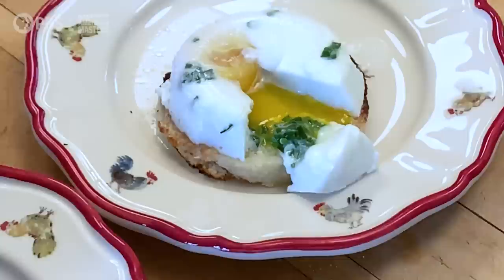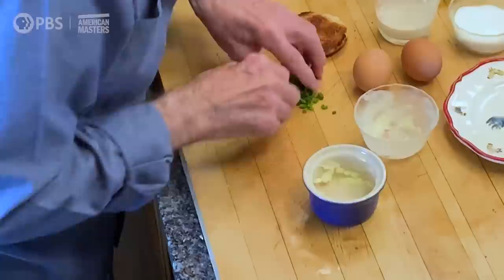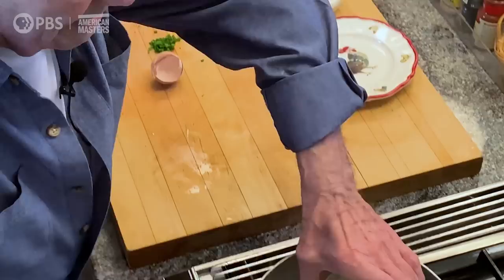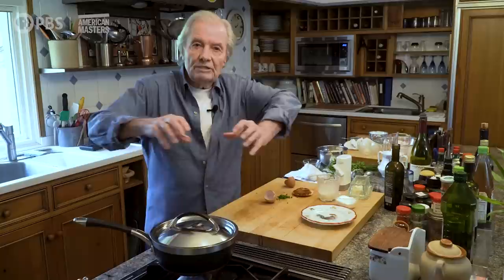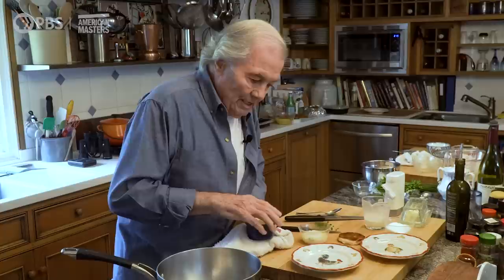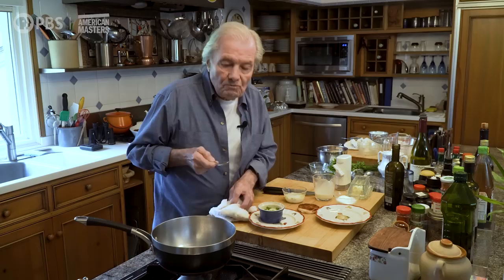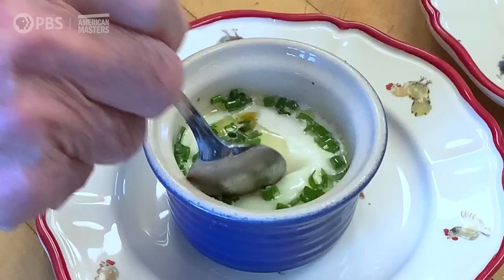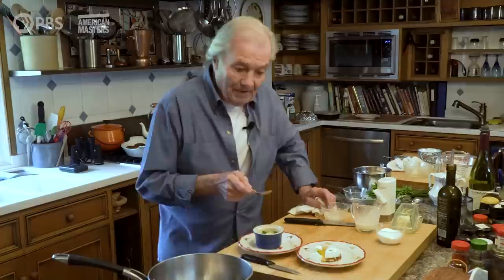Jacques Pépin Makes Cocotte Eggs | American Masters: At Home with Jacques Pépin | PBS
In this episode of American Masters at Home, Jacques walks us through how to make Cocotte Eggs with Herbs:  "A nice way to serve eggs is to cook them in a little container we call a “cocotte”, a little soufflé mold or ramekin. You butter your mold, put the eggs in it, and place them in a skillet surrounded with water and cook them covered until done to your liking. You can eat them with a little spoon right out of the cocotte, usually the yolks will still be runny, or you can unmold them—usually onto a round crouton or a toast—for a bit more of a presentation."

Launched in 1986 on PBS, American Masters has earned 28 Emmy Awards — including 10 for Outstanding Non-Fiction Series and five for Outstanding Non-Fiction Special — 13 Peabodys, an Oscar, three Grammys, two Producers Guild Awards, and many other honors. To further explore the lives and works of masters past and present, American Masters offers streaming video of select films, outtakes, filmmaker interviews, the American Masters Podcast, educational resources and more. The series is a production of THIRTEEN PRODUCTIONS LLC for WNET and also seen on the WORLD channel.